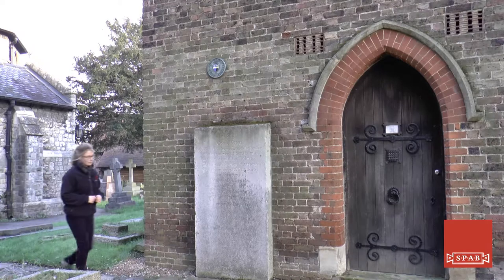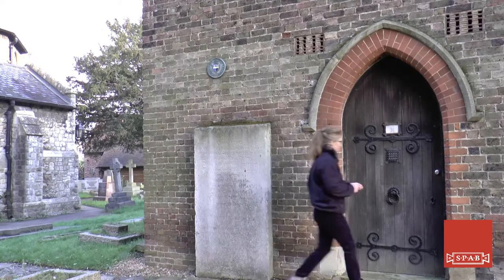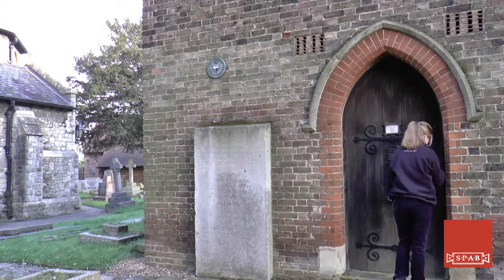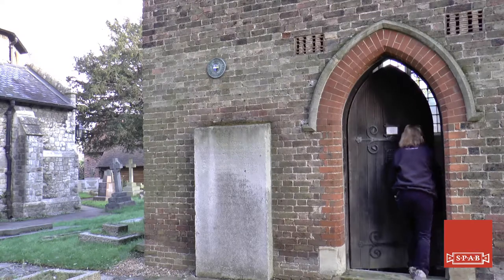Celebrating Women in Conservation: Rachel Morley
International Women's Day is a global celebration of the achievements of women. To highlight the excellent work women do in the heritage and conservation sector the SPAB caught up with women on site, at their offices or in their workshops to find out why they love their jobs and what buildings inspire them.

In 2018 Rachel Morley became the director of the Friends of Friendless Churches: friendsoffriendlesschurches.org.uk